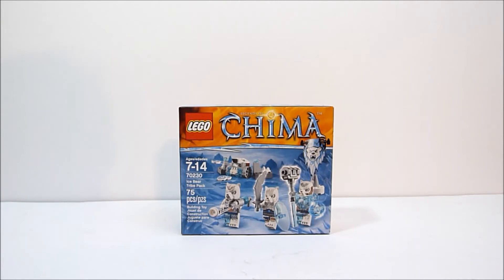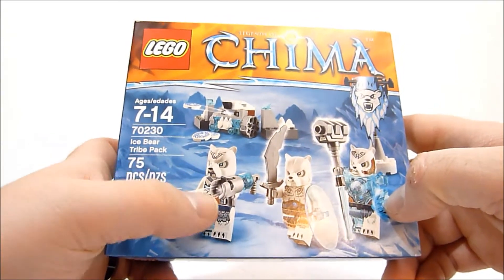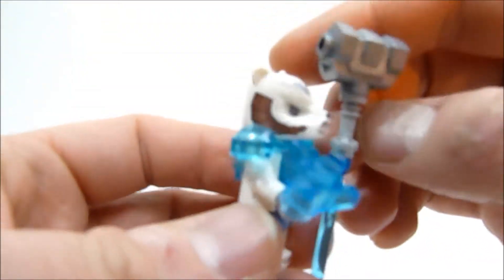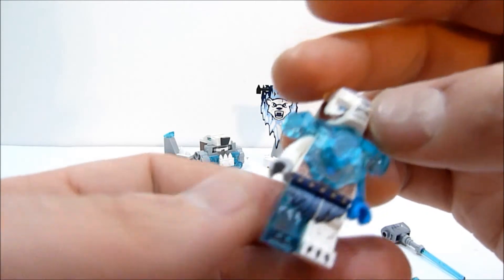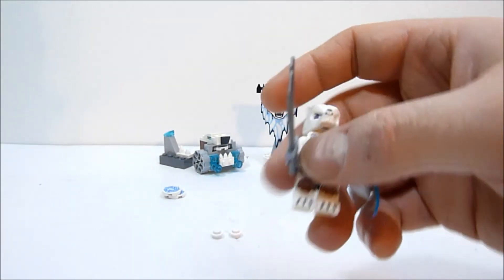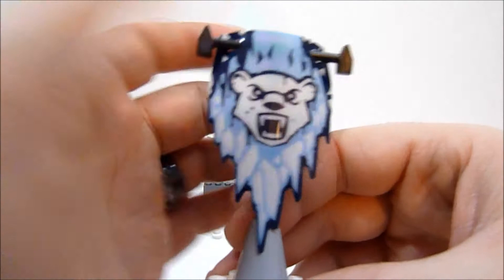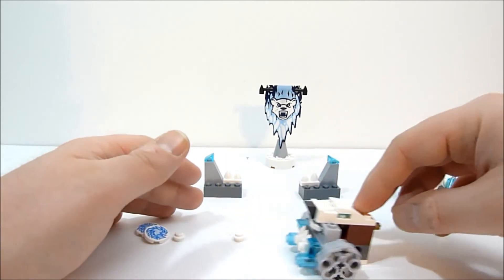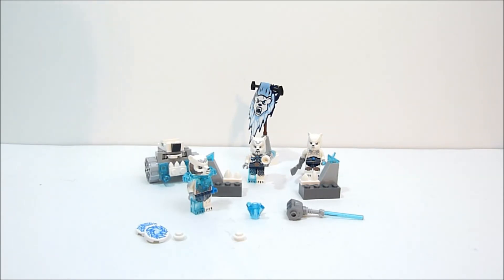Rob A Reviews LEGO Legends of Chima 70230 Ice Bear Tribe Pack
All donations go directly to new toys, games and equipment to help me give you the best experience possible.